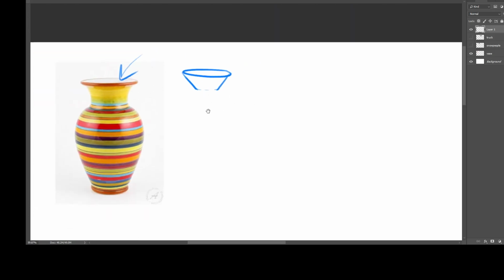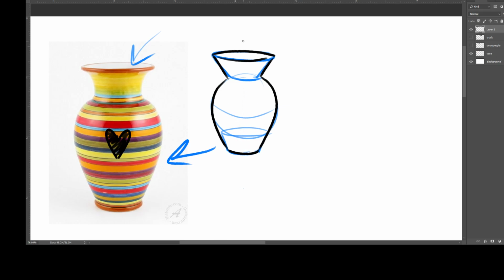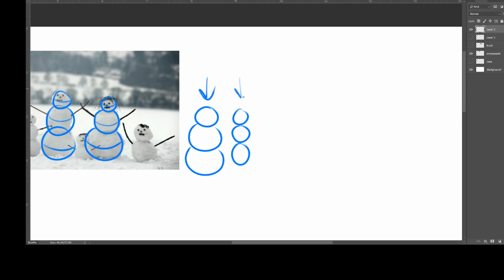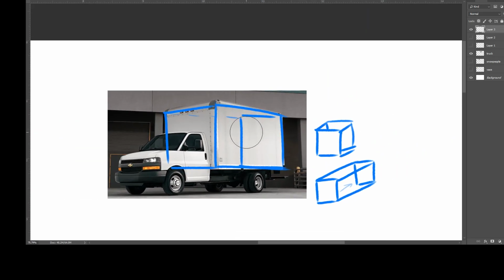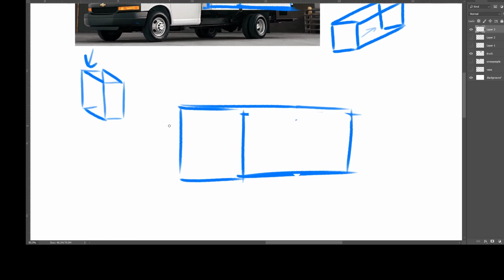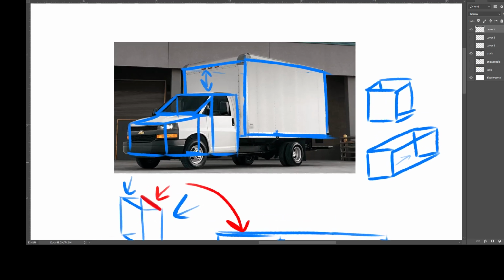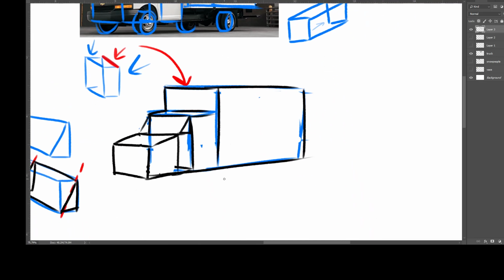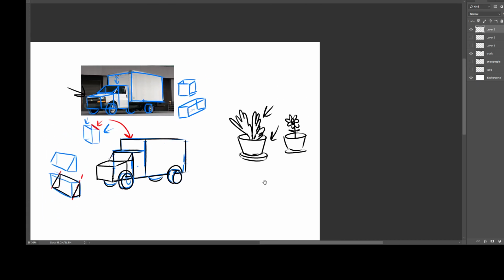Breaking down objects using shapes